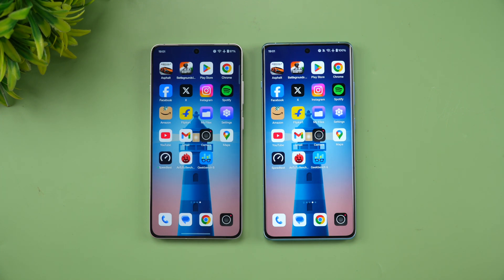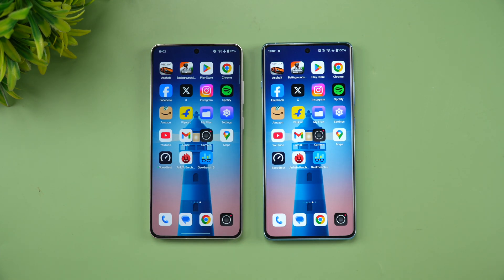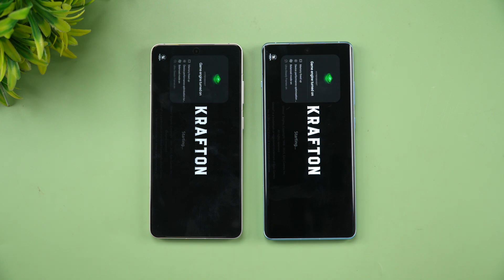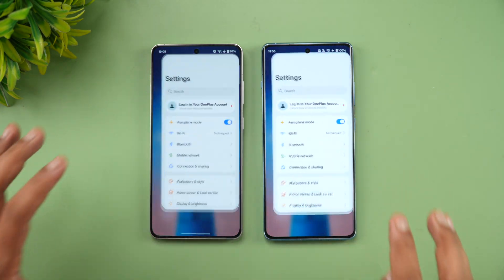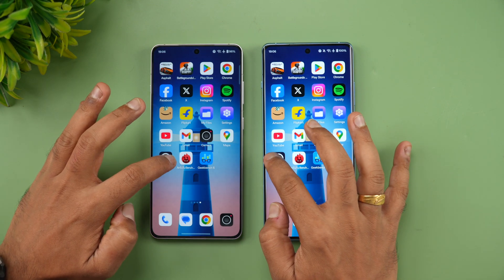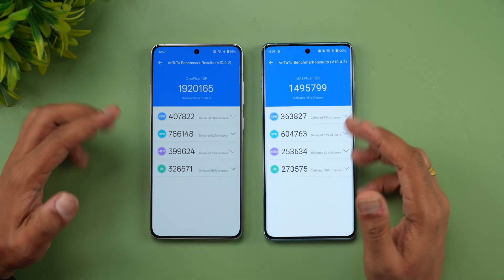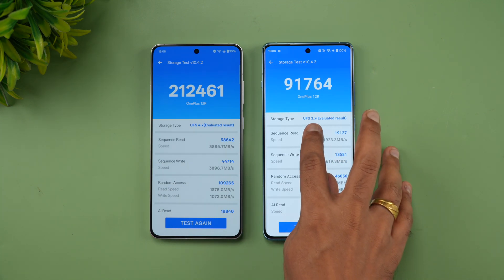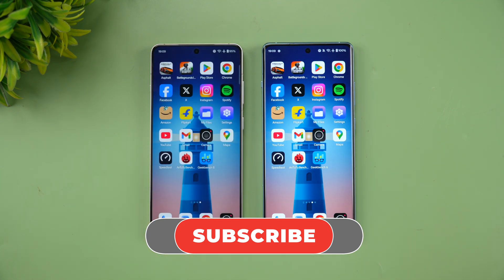OnePlus 13R vs OnePlus 12R Speedtest Comparison | AnTuTu | Geekbench